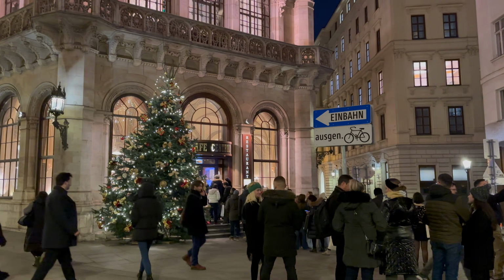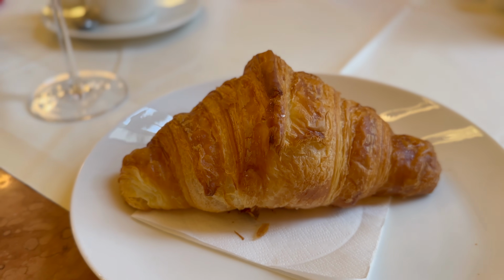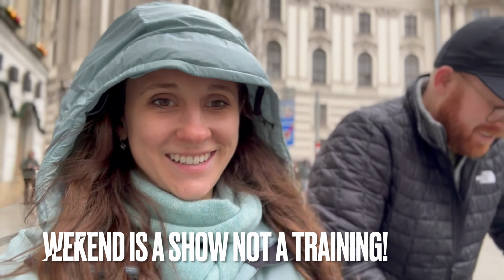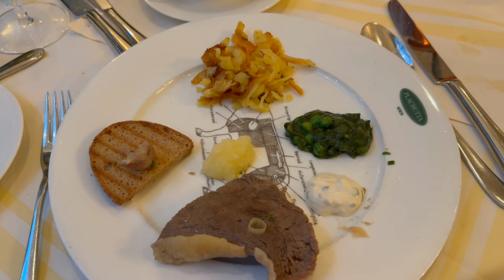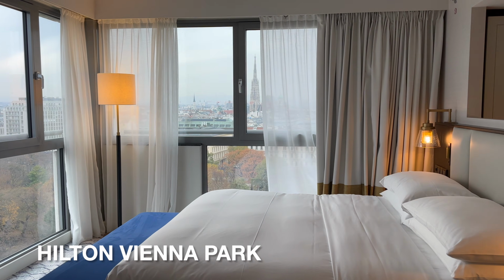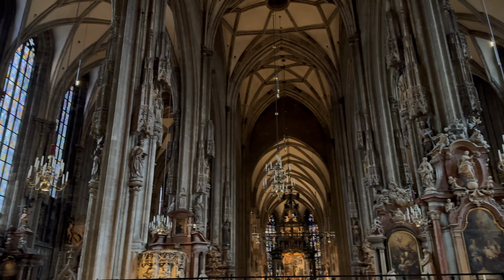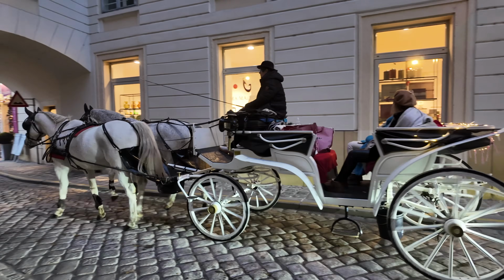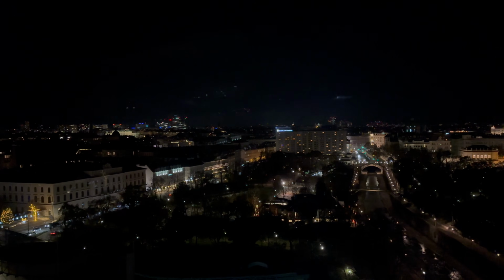Only 24 Hours in Vienna? What to See, Eat & Skip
In this episode, we’ll show you exactly how to make the most of one perfect day in Vienna — from iconic landmarks to must-try food spots, plus one thing we recommend skipping if you're visiting on a weekday!

We’ll take you with us to St. Stephen’s Cathedral, explore the stunning Belvedere Palace (The Kiss by Klimt), and wander through Vienna’s beautiful streets. Along the way, we’ll show you great local options for breakfast, lunch, and dinner, and share a few travel tips and mistakes to avoid to help you have a smooth experience.

 If you're planning a quick trip to Vienna or just love travel inspiration, this is the perfect guide for you!

👋 If you're new here, we’re Emma, Jack, and Poppy — a travel-loving family on a mission to live a little more each day and help you do the same.

Amazon links for Travel:
- Travel pack and play (different then shown)
- BEST Stain remover
- Packing cubes
- Large toiletry bag
- Travel plug converter
- Extra plugs
- Air tags
- Magnetic puzzle for kids
- Great tinted sunscreen

Other options for museums to check out:
1. Kunsthistorisches Museum (Museum of Art History)
Why go: One of the world’s most celebrated fine arts museums, it houses works by masters like Rembrandt, Caravaggio, Bruegel, and Velázquez.
Don’t miss: The stunning interior architecture and the Tower of Babel by Bruegel.
2. Belvedere Palace & Museum
Why go: Home to Gustav Klimt’s iconic The Kiss and other Austrian masterpieces.
Don’t miss: The Upper Belvedere’s Baroque palace setting and views over Vienna.
3. Sisi Museum & Hofburg Imperial Apartments
Why go: Dive into the glamorous and tragic life of Empress Elisabeth “Sisi” of Austria.
Don’t miss: The imperial silver collection and the preserved private rooms.
4. Albertina Museum
Why go: A must-see for lovers of modern art and graphic prints — from Monet and Picasso to contemporary artists.
Don’t miss: The permanent collection Albertina Modern and Habsburg staterooms.
5. Natural History Museum (Naturhistorisches Museum)
Why go: One of the largest natural history collections in Europe — dinosaurs, meteorites, gems, and more.
Don’t miss: The 29,500-year-old Venus of Willendorf and the impressive dinosaur hall.

About us:
We are the Lindsay’s, Emma, Jack and Poppy. (and sometimes our dog Mezi) We love travel and our goal is to take our experiences to help you plan your next trip. Whether it is a big once in a lifetime trip or a fun weekend getaway… we want to help!
Hope you enjoy how little experiences can help you live life to the fullest. Come along with us and get out and live a little!